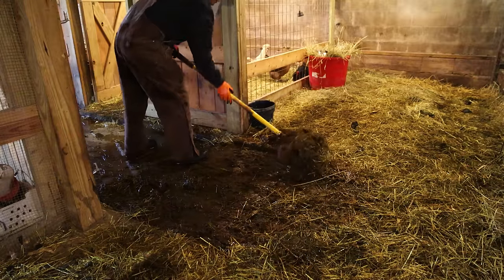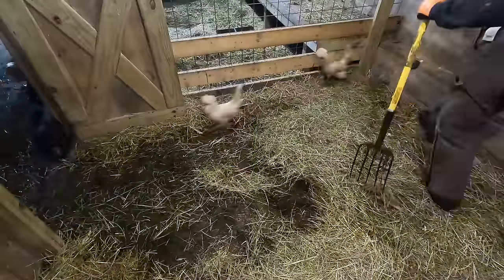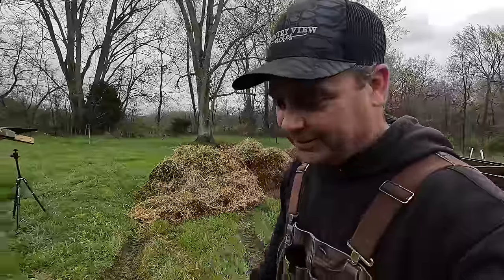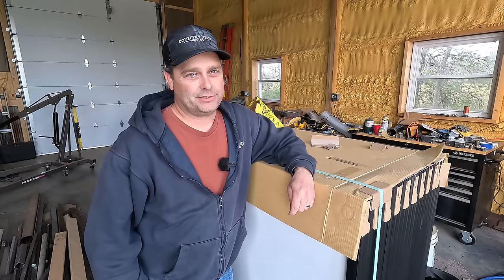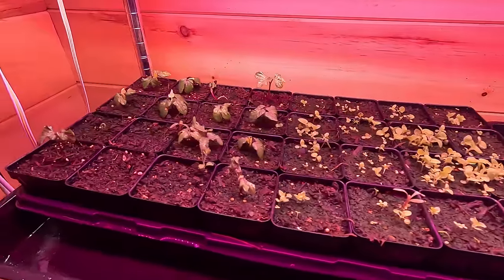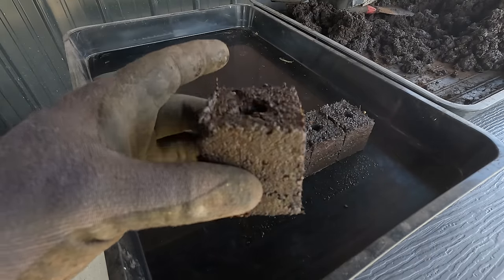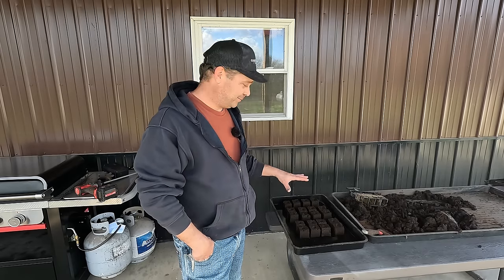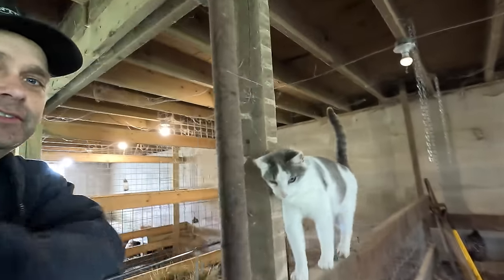So Much Rain, Cleaning out our Wet Barn. Upcoming Project. Preparation for this years Garden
Our Amazon Shop full of great Homesteading items:

The Tractors we use are the
TYM 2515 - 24 Horsepower compact tractor
TYM T654 - 67 horsepower compact utility Tractor
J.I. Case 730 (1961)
Allis Chalmers D17 Series 1 (1959)